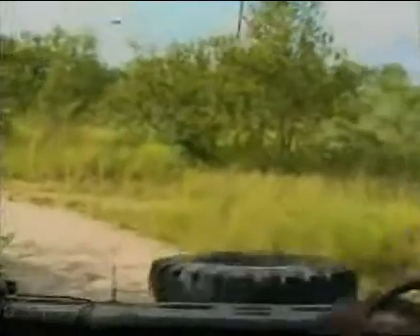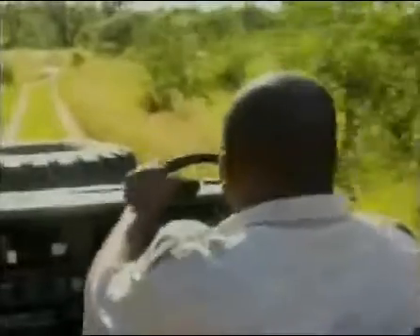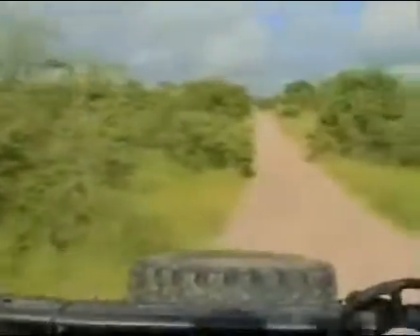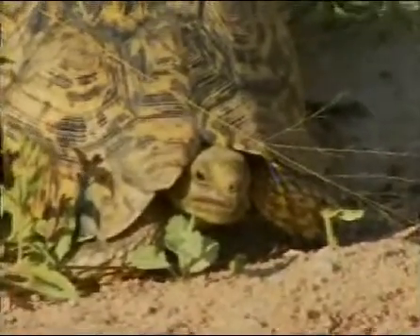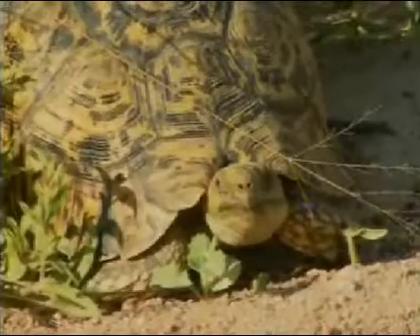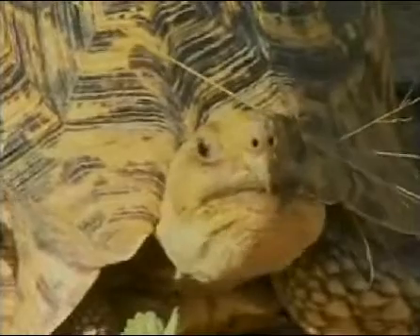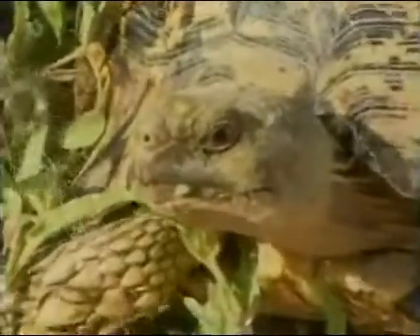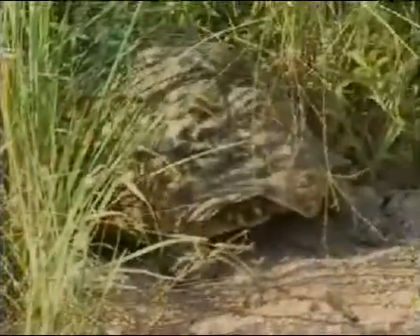WE AM Leopard Tortiose 02Feb08